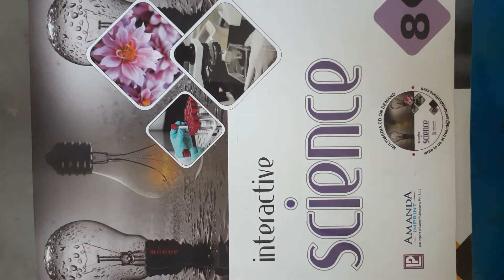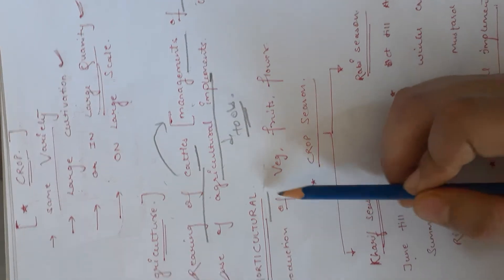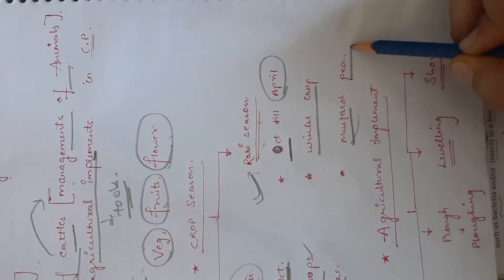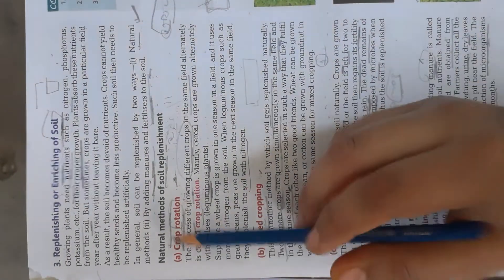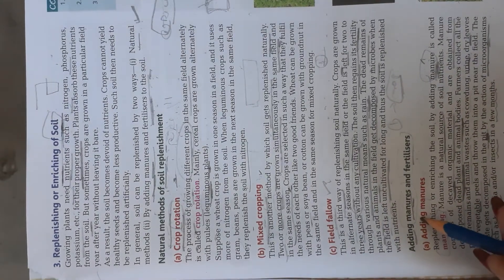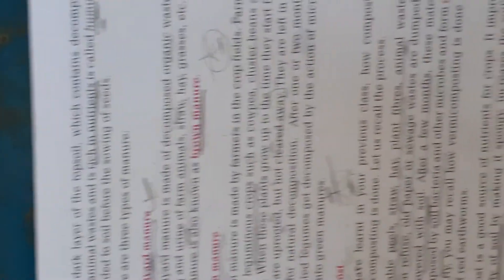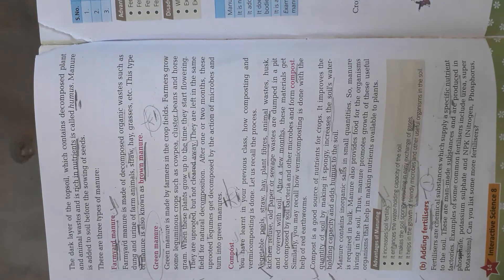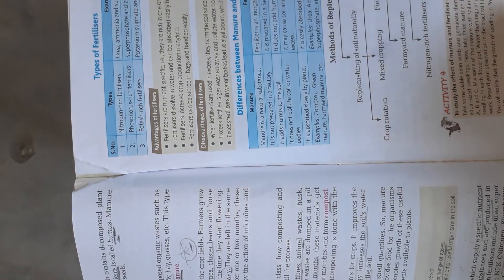Class 8 / Science / Part / 11